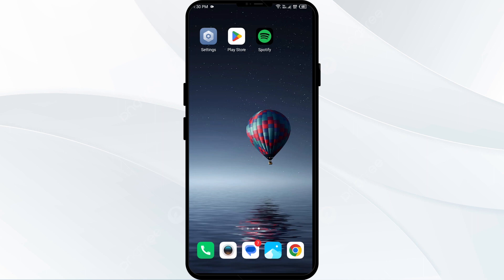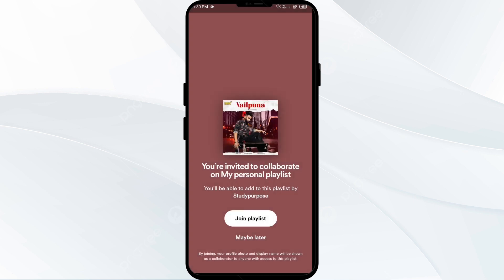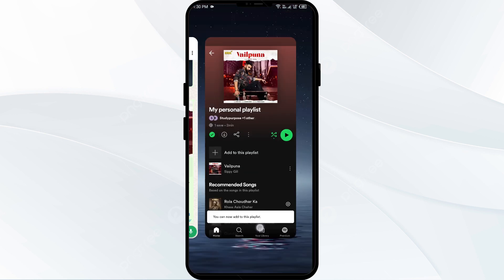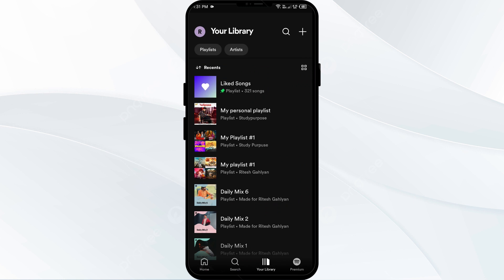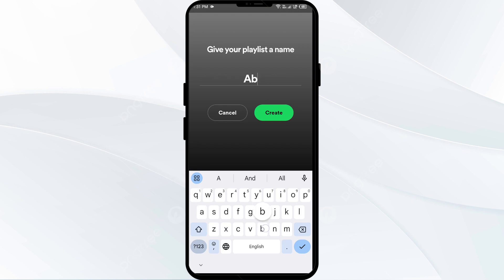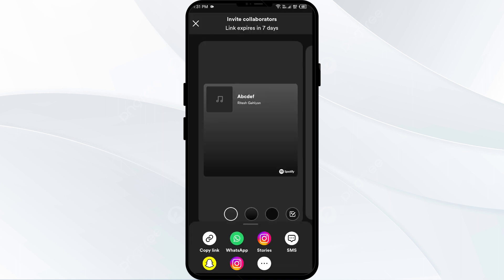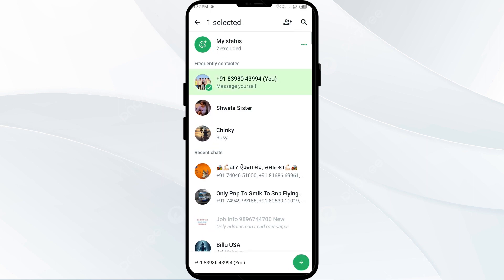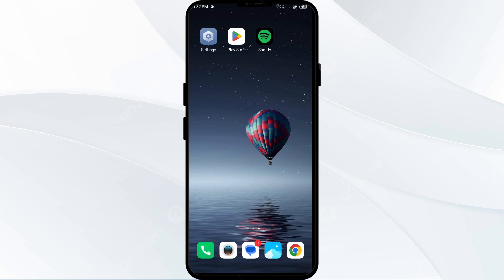How To Join Collaborative Playlist On Spotify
Learn how to join a collaborative playlist on Spotify in this step-by-step tutorial. Discover how to add your favorite tracks and contribute to a shared playlist with friends and family.

00:13   Option1: Accepting An Invitation
00:39   Option2: Accepting On Mobile
01:49   Option3: Accepting On Desktop